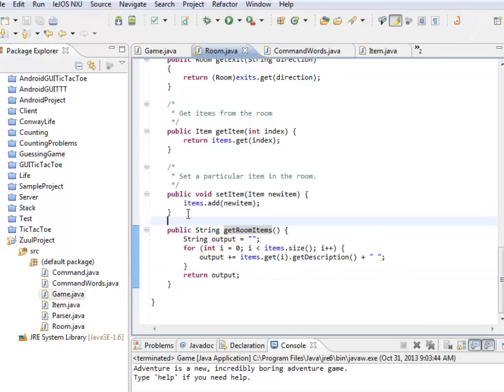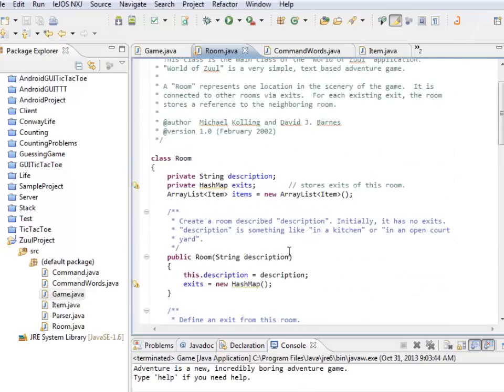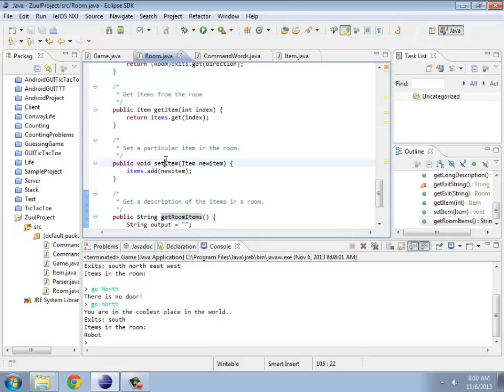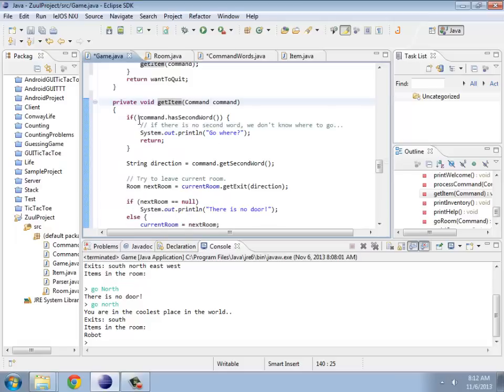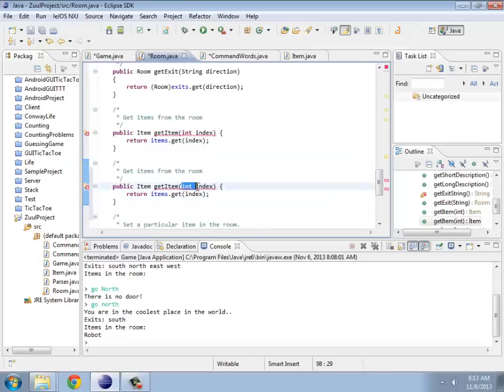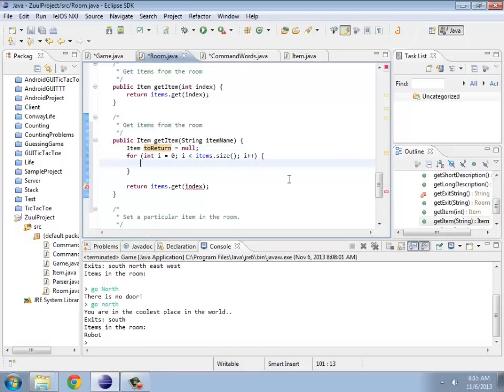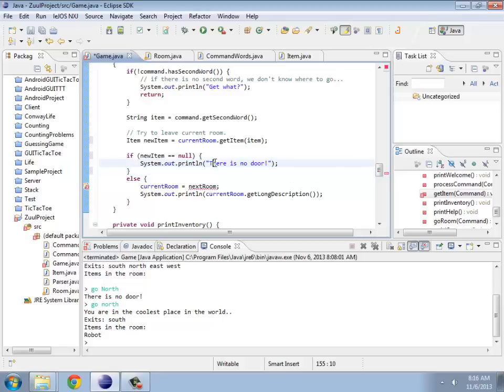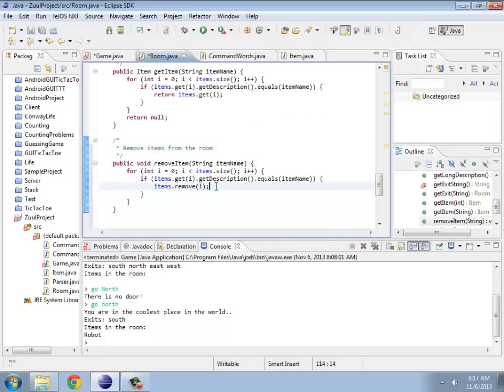Zuul: Part 3